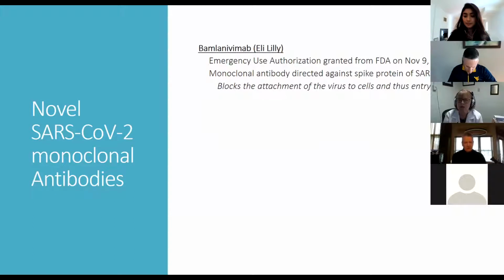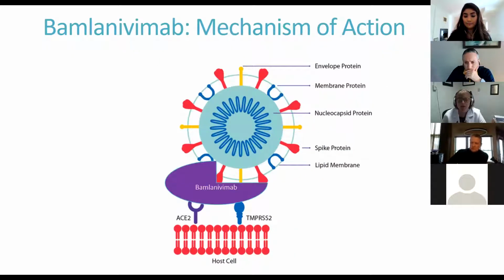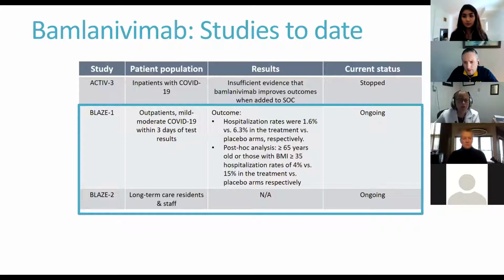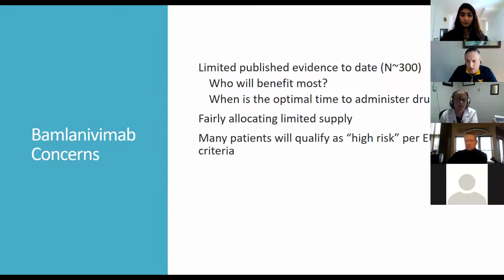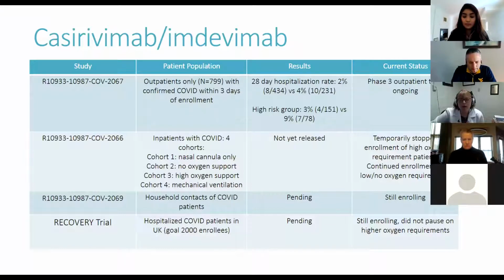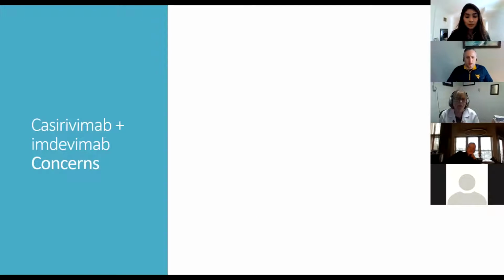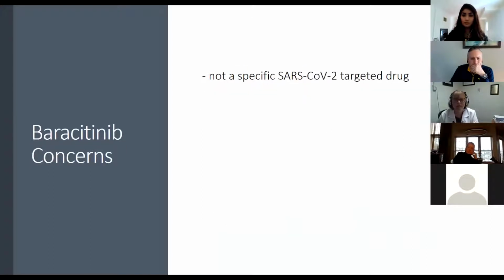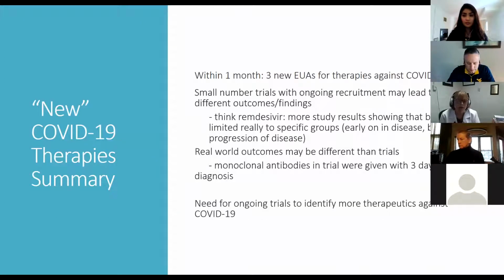WV Project ECHO COVID-19 Response 12/3/20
New Therapies